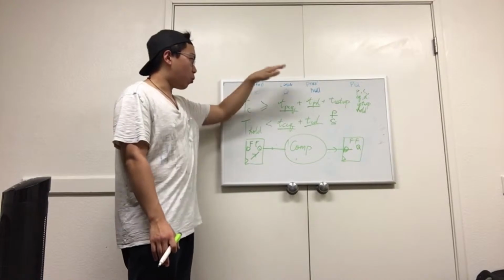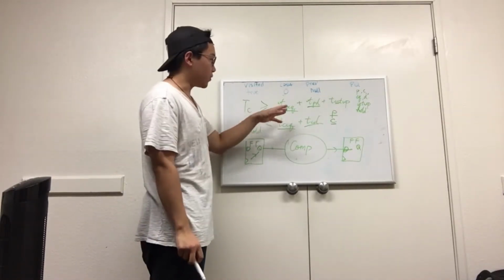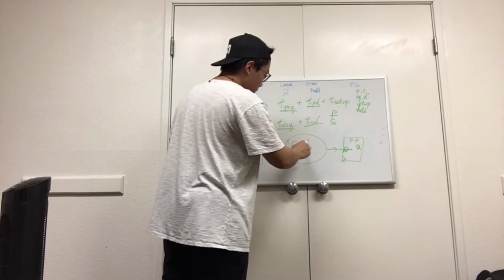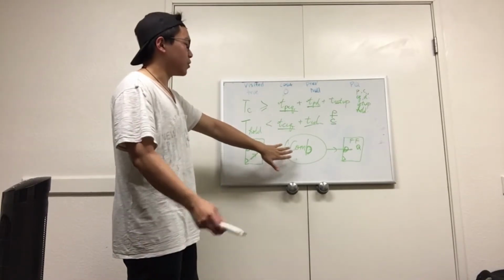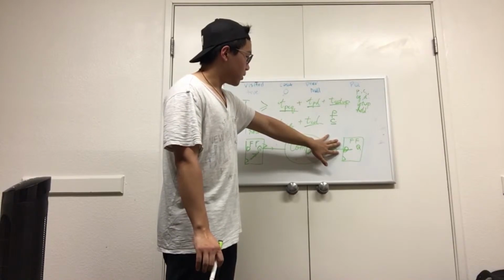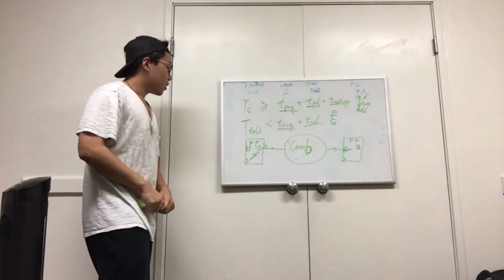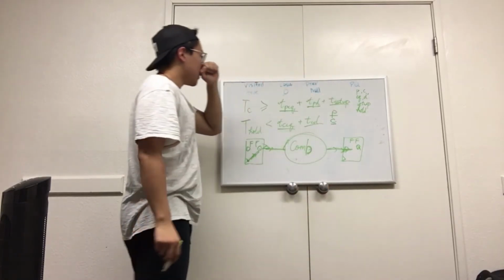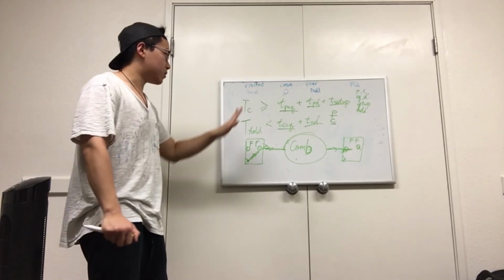CSE95 HW9 ZhuowenZou